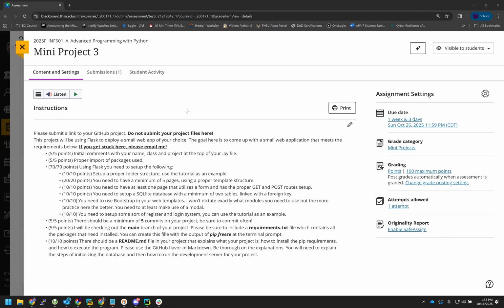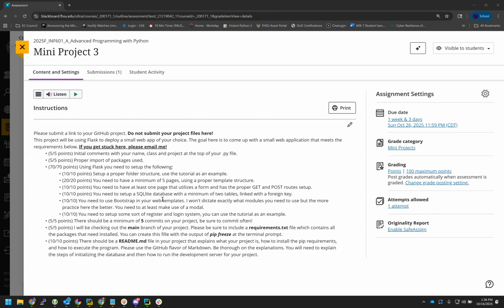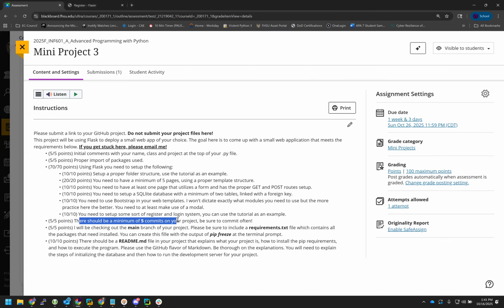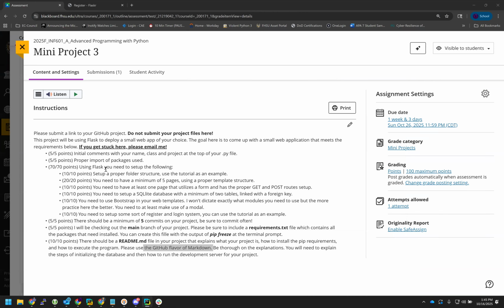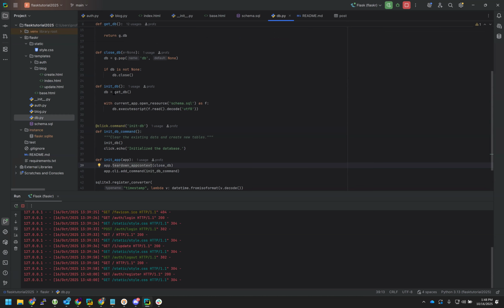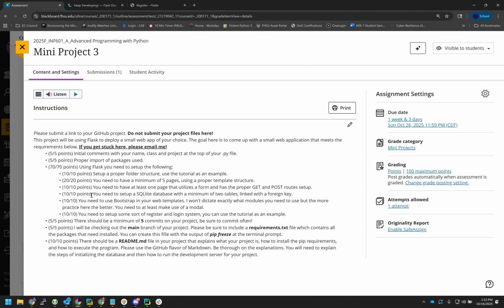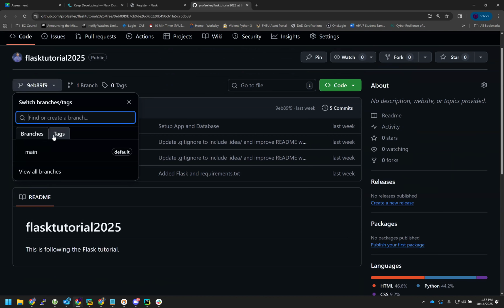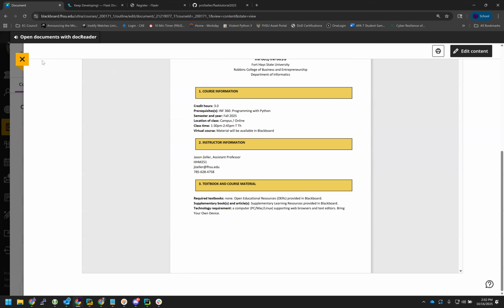INF601 - Adv Python - Miniproject 3